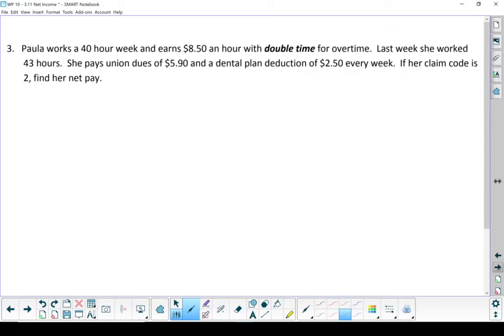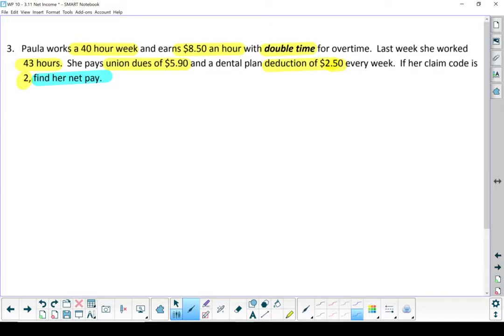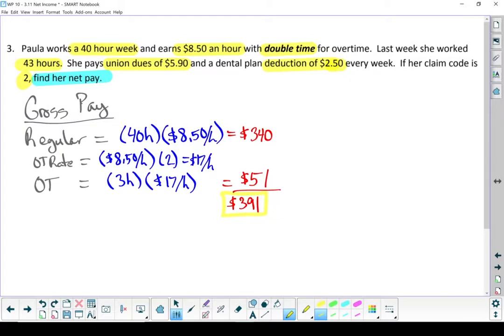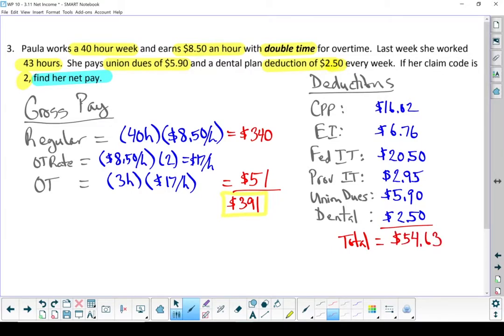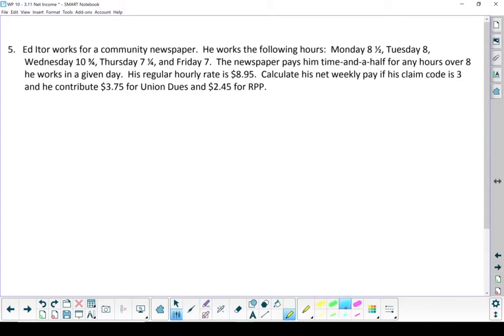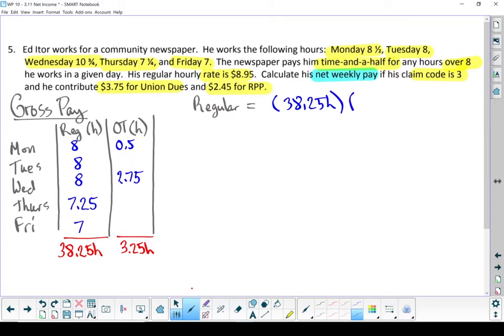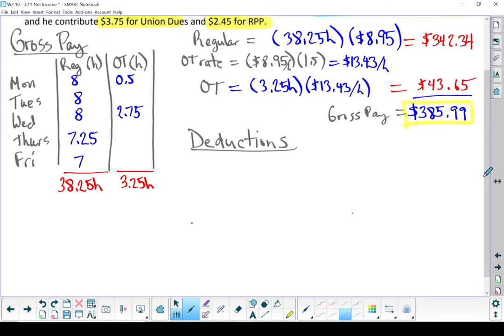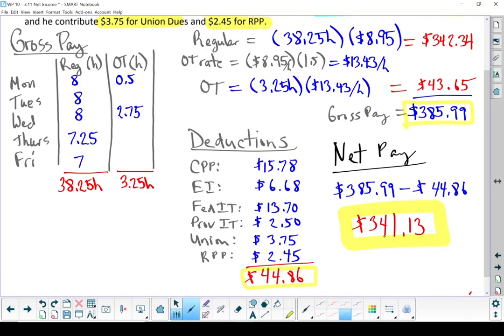WP 10 - 3.11 Net Pay (2 of 2)